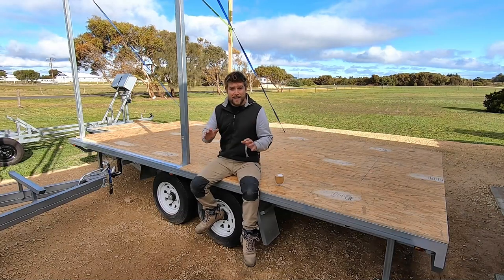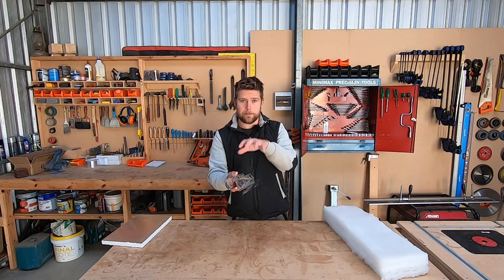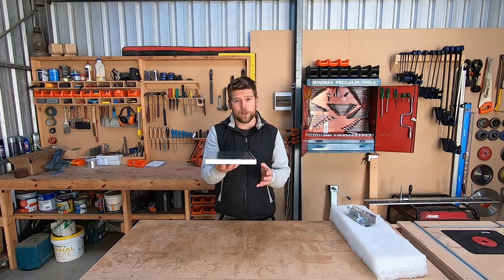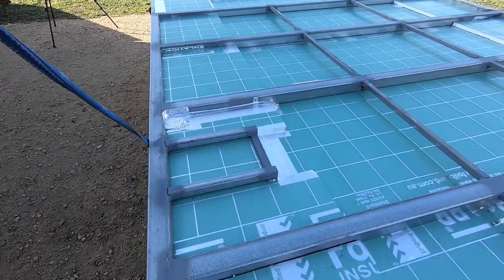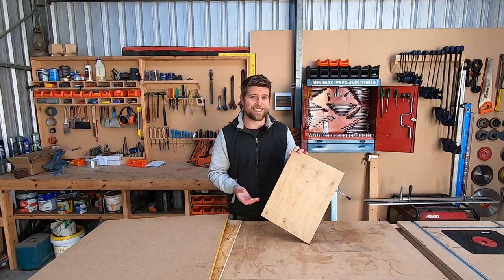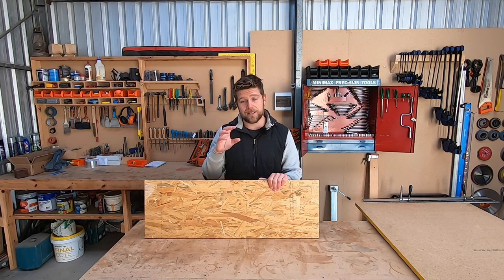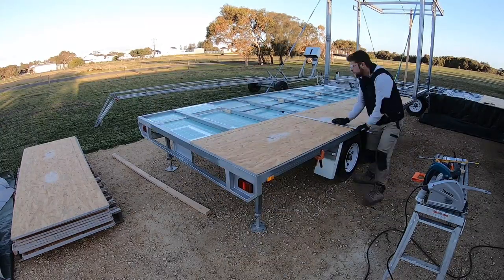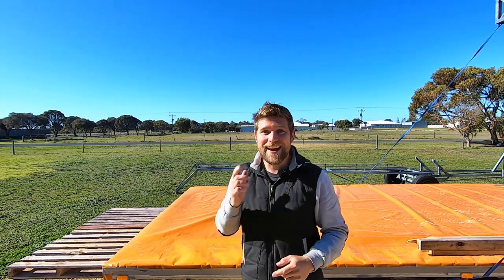Ep. 11 - Installing the sub floor & insulation on my tiny house - Tiny House Build Update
Things are moving so fast now. The floors are down, insulated and we are ready to start framing.

I have used Foil Board to insulate my floors. It is lightweight, easy to install and when paired with an air cavity gives great thermal performance. Foil Board is EPS which I really don't like, but I just couldn't find a better product to suit my needs. If I do future builds I might think about other insulation systems I can incorporate into the design of my trailer.

I have used OSB flooring because it was the lightest and most cost effective solution. By going an 18mm OSB I have been able to save 60kg which will count towards my 200kg hardwood floor I am really hoping I can do. However 18mm OSB is only rated for 450mm joists, I have 600mm. I should have used 22mm. But I realised that much of my floor is inaccessible (under the bed, couch and cabinets etc) which means it won't take much load. So instead I put bracing between my ribs in the areas that are actually going to take load. It cost me 6kg in steel but saved 60kg in floor.

Next steps we move onto framing which I am crazy excited about because this tiny house will actually start taking shape.

Don't hate... educate, and go build cool stuff.

Two Trailer Tiny House